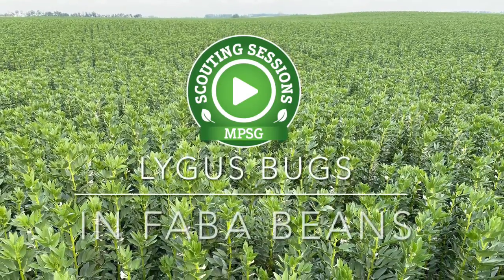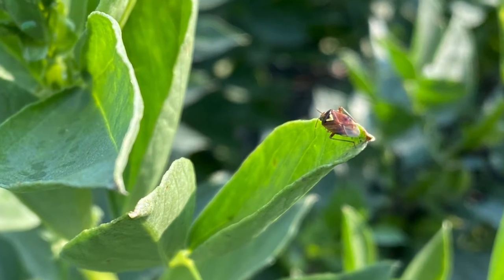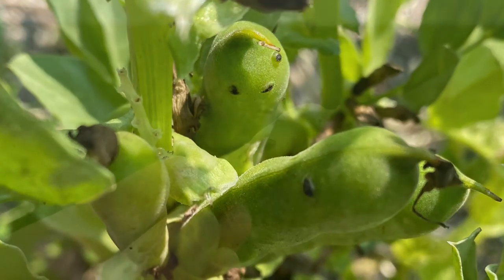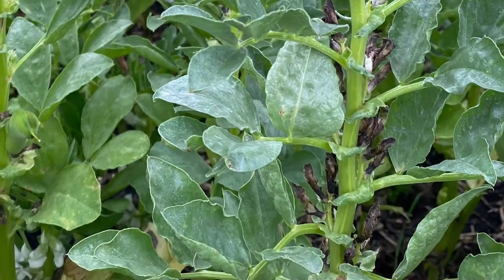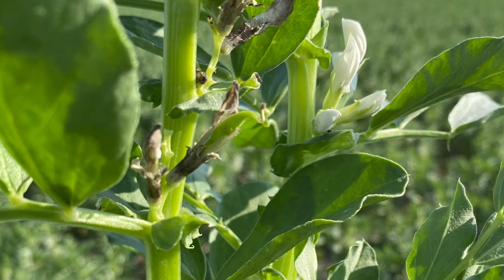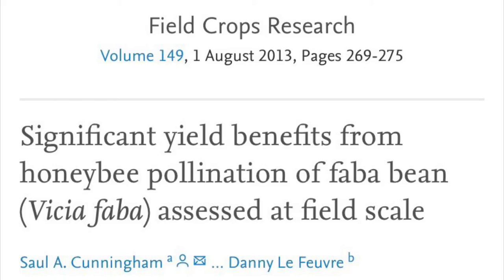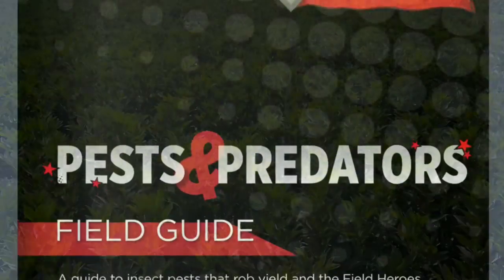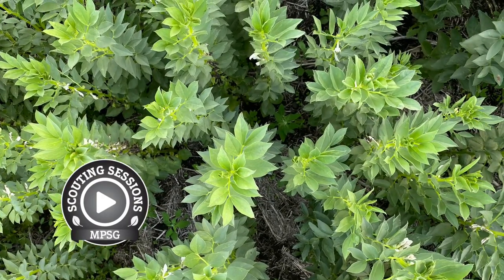Scouting Sessions: Lygus Bugs in Faba Beans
Lygus bug adults and nymphs pierce buds and pods to suck plant sap. Visible damage is found on the seeds due to enzymes in their saliva that gets left behind. While flower blasting can occur from lygus feeding, yield losses aren’t generally a concern in fabas as they can compensate for lost flowers. It’s a quality issue. Fabas that have greater than 1% perforated damage are downgraded to Number 2. Hot, dry weather promotes lygus bug development and damage from feeding can be worse under these conditions.